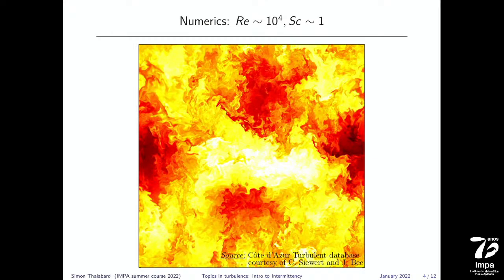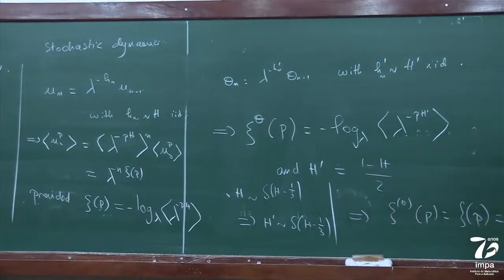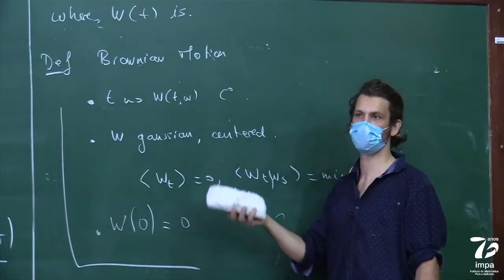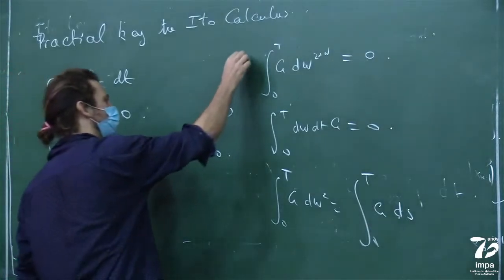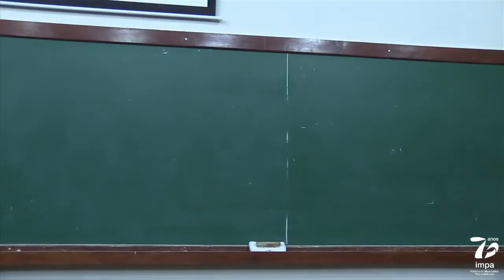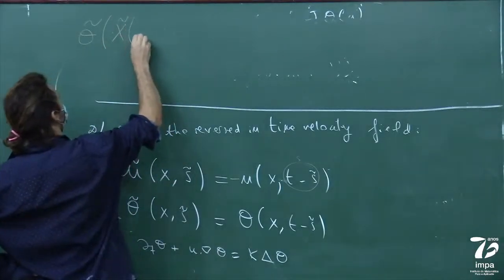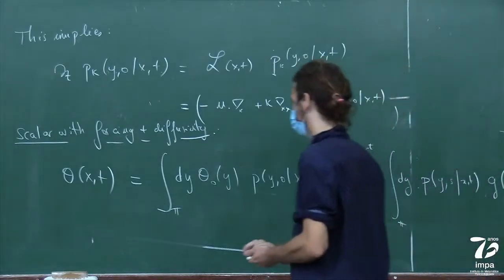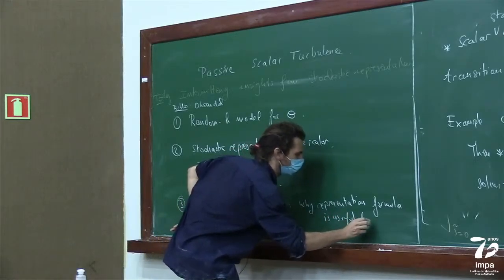(03/02/2022) - Doutorado: Tópicos em Matemática da Turbulência - Alexei Mailybaev - Aula 12